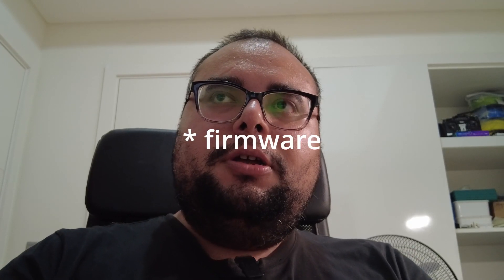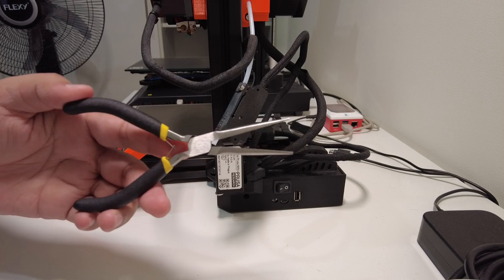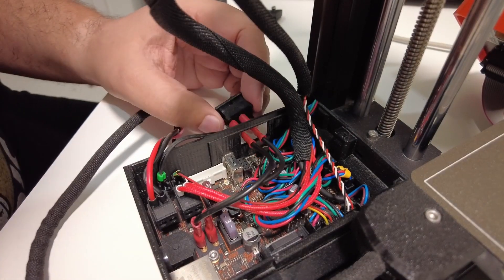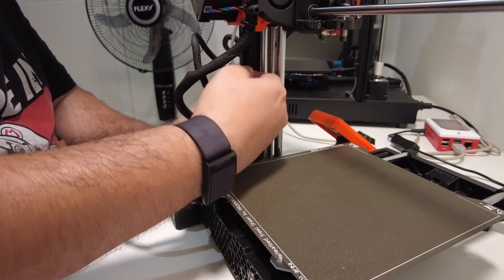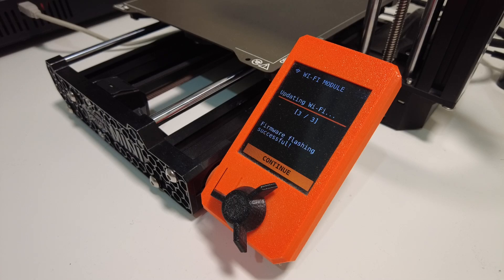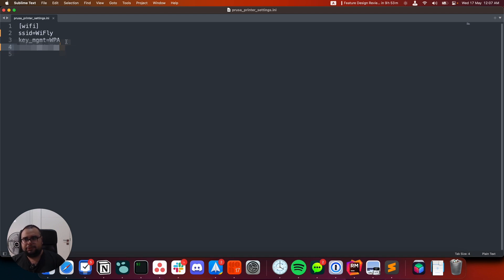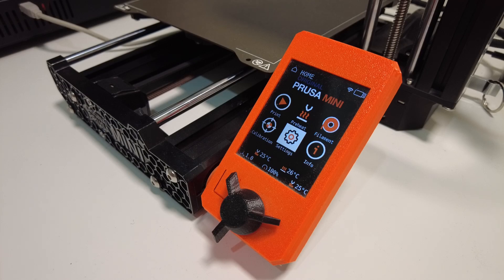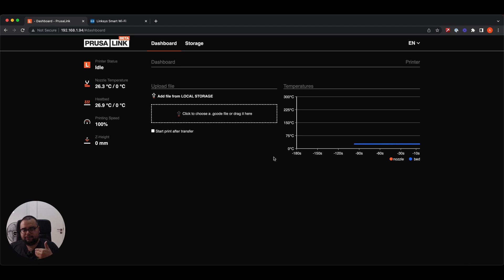Enabling Wifi PrusaLink on the Prusa Mini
In this video I go over installing a WiFi module on the Prusa Mini, and enabling wireless connectivity on the printer without needing an externally attached computer like a Raspberry Pi.

I'll install an ESP-01 WiFi module inside the Prusa Mini, and then go over how to configure it.

At the end, we'll have a printer that is accessible over WiFi, to which you can print directly from your laptop without needing to copy sliced files using a USB stick.

A note on the WiFi module. As the guide linked above says, you can use any ESP-01S or ESP-01 module. Different regions have different brands available, so you'll need to search to find a good option for yourself.